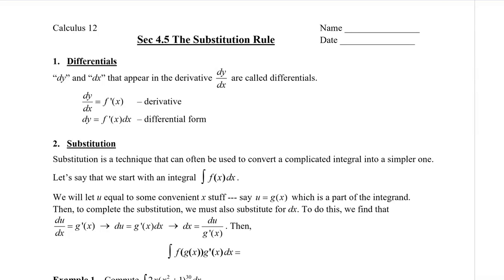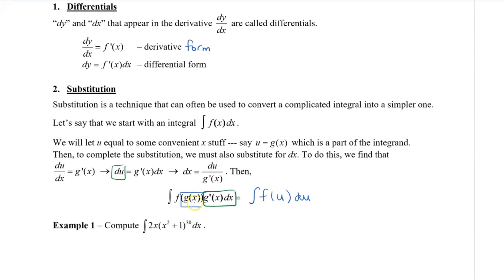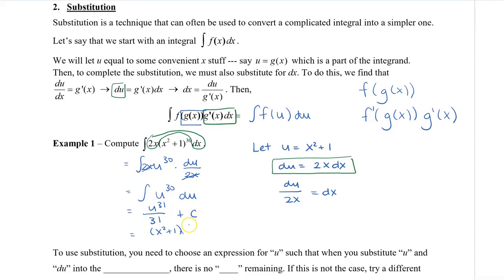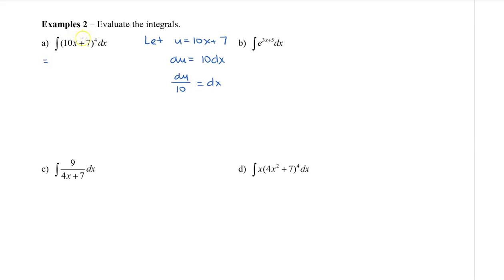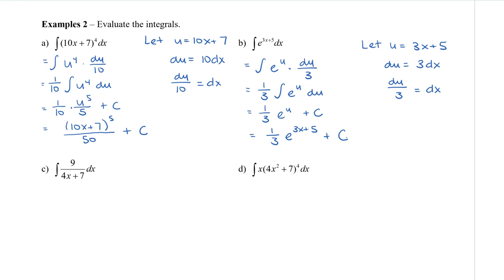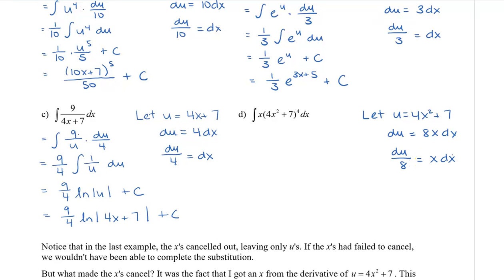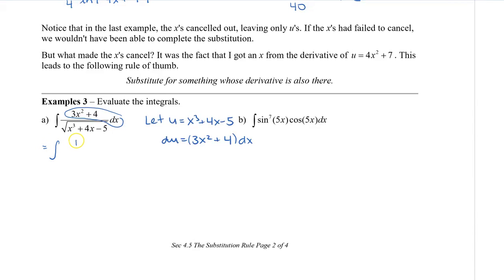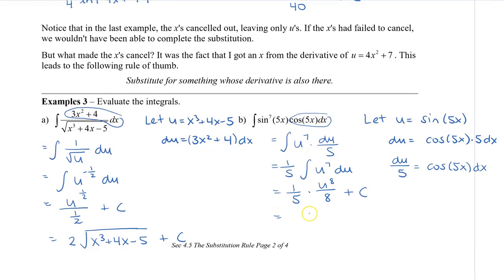Calculus 12 - Sec 4.5 The Substitution Rule Part 1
This video will show you how to use the substitution rule to find the antiderivative of some complicated integrals.